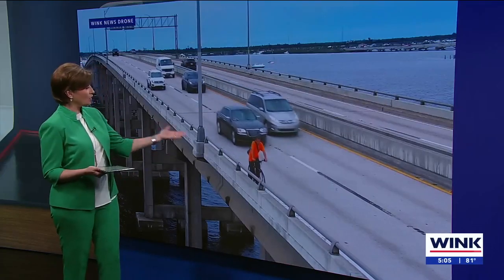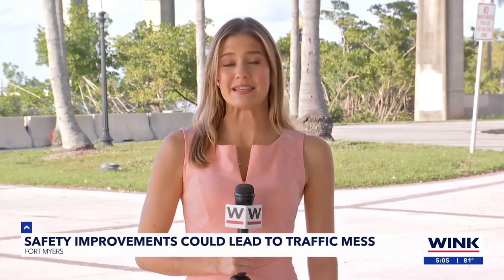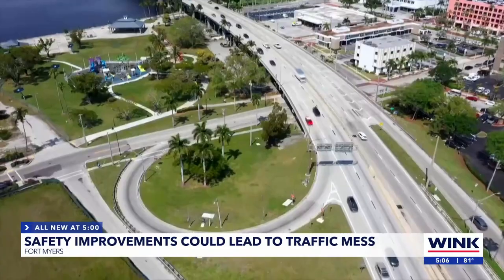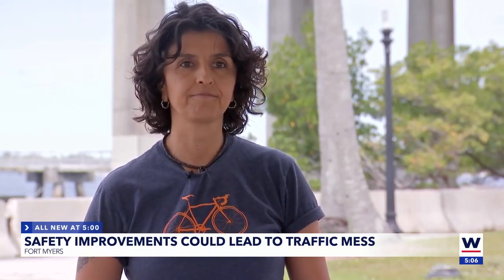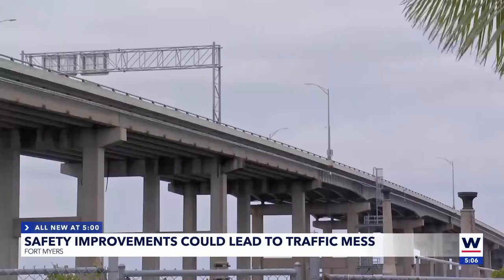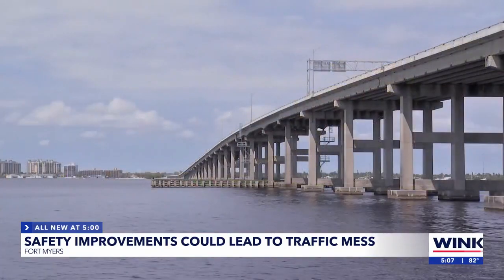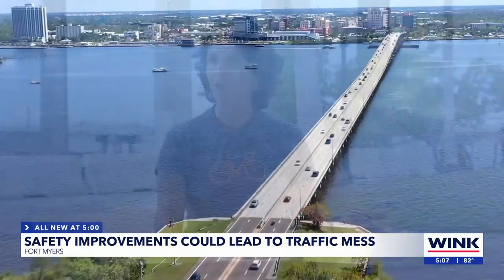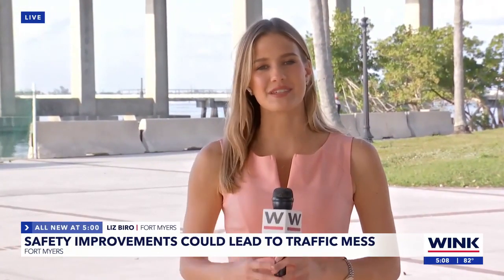Safety improvements could lead to traffic in Fort Myers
FDOT will install an 8-foot-long side bridge and side railings to connect the two bridge decks in the center with a single median barrier and restriping the lanes.